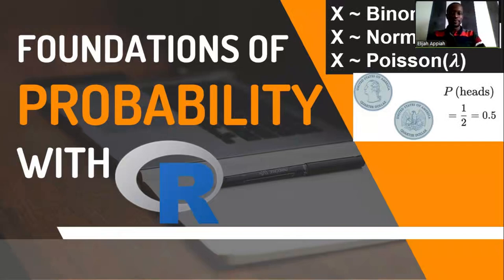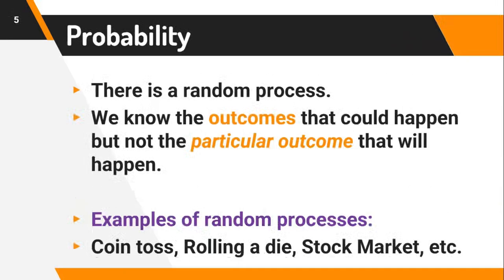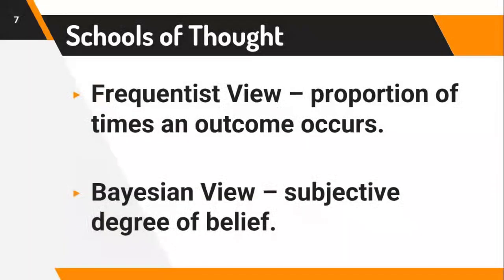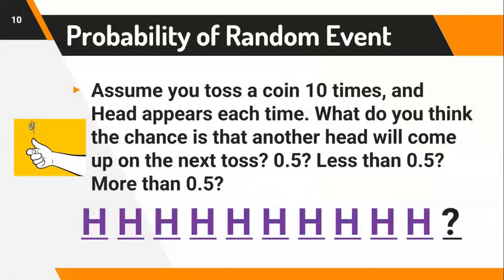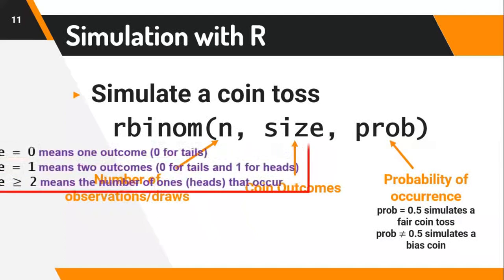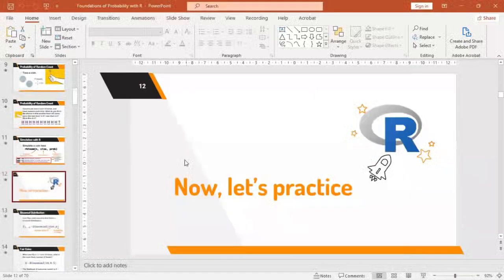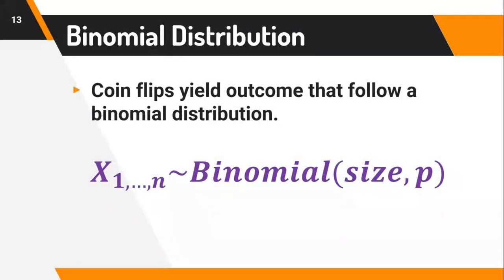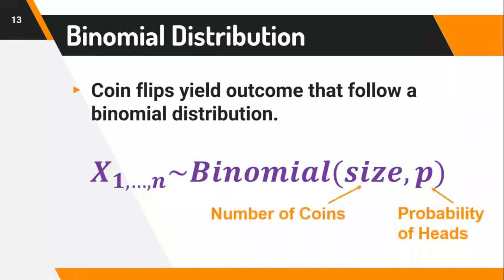Probability with R - Part One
R is a FREE software and the most popular programming language for STATISTICAL COMPUTING AND ANALYSIS.

This video lesson teaches you how to do probability with R with hands-on practice on simulation on the probability distributions. This part details on the BINOMIAL DISTRIBUTION and shows you all the properties and rules of probability using simulations.

The second part of the lecture will focus on the NORMAL DISTRIBUTION, POISSON DISTRIBUTION, and GEOMETRIC DISTRIBUTION. This is part of a lecture series on STATISTICS WITH R with the lecture series: INTRODUCTION TO DATA AND STATISTICS WITH R, FOUNDATIONS OF PROBABILITY WITH R, INFERENTIAL STATISTICS WITH R, and REGRESSION ANALYSIS AND MODELING.